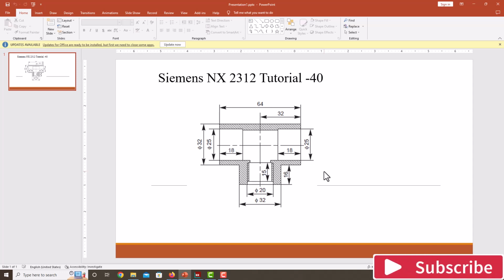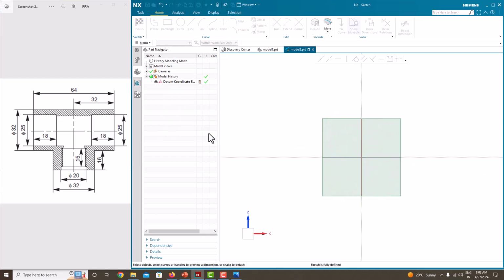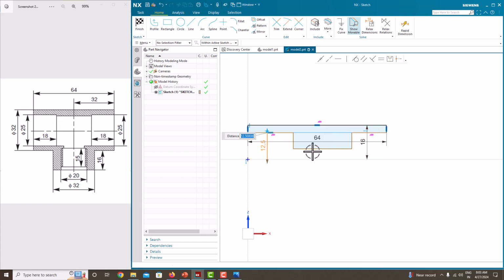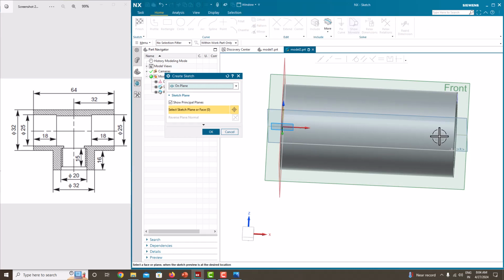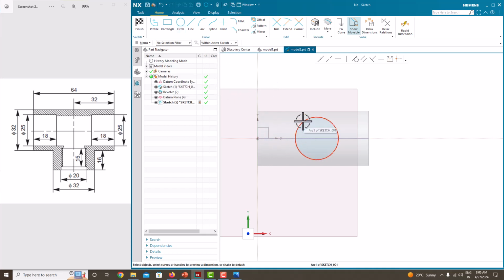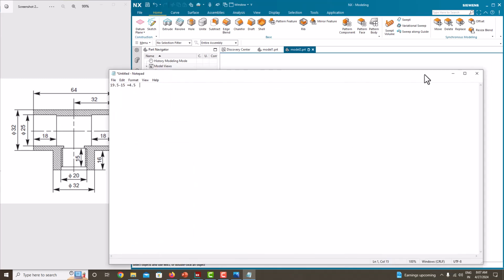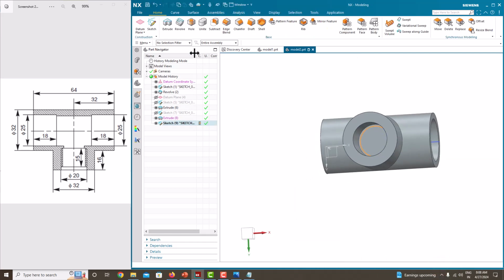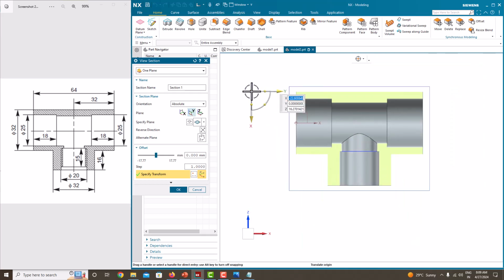Siemens NX tutorials for beginners|NX 2312|tutorial-40